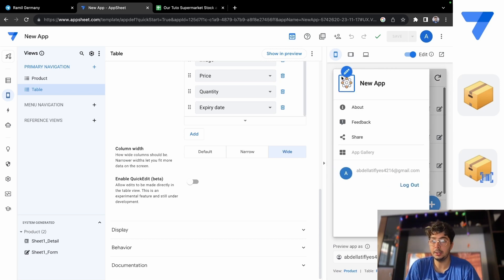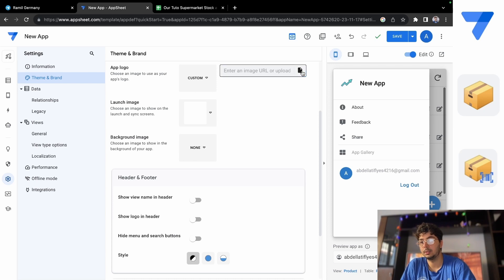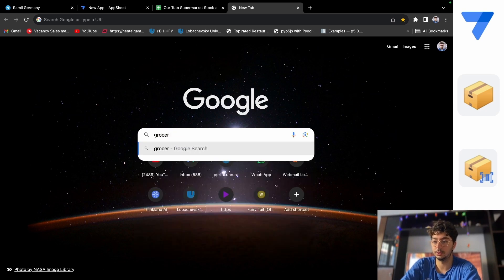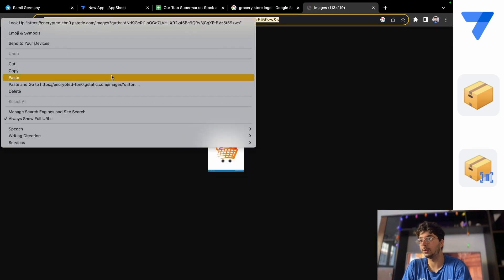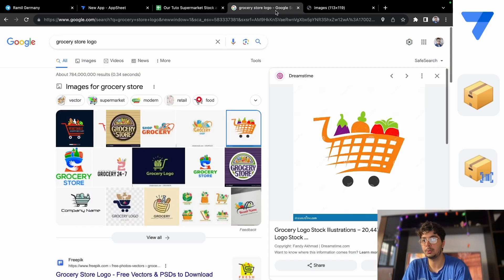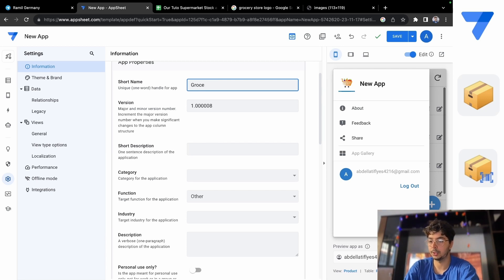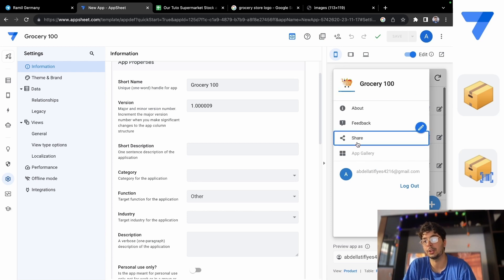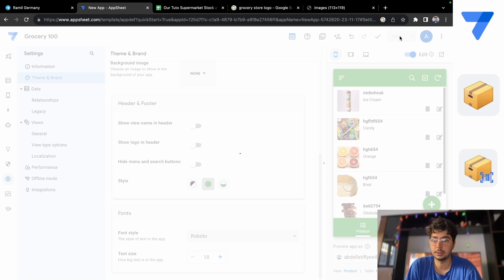How to change the Logo of your Google Appsheet App ?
Changing the Logo (3min):
Customize your app by changing its logo to align with your brand or personal style

Google AppSheet is a powerful no-code platform that allows you to create custom mobile and web applications using your Google Sheets, Excel, or other data sources.